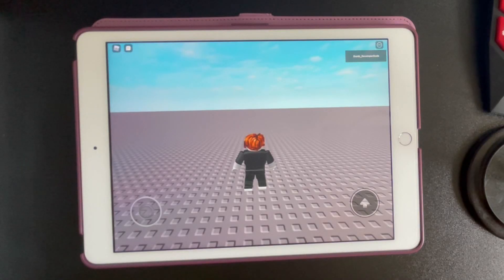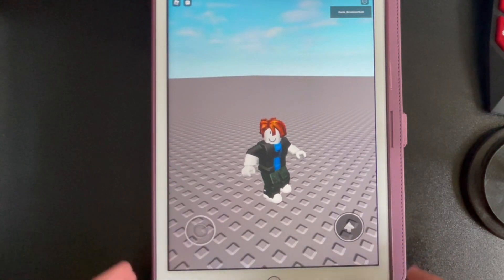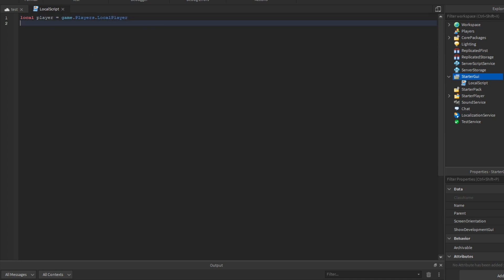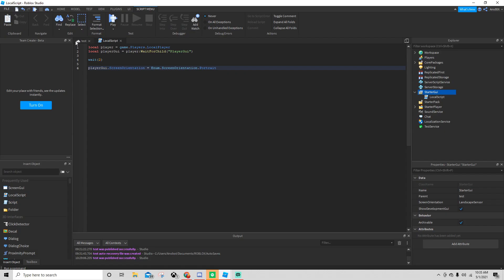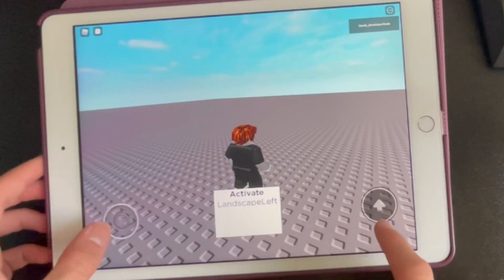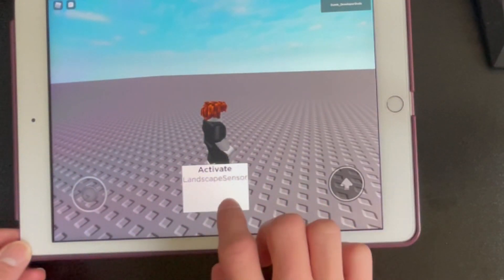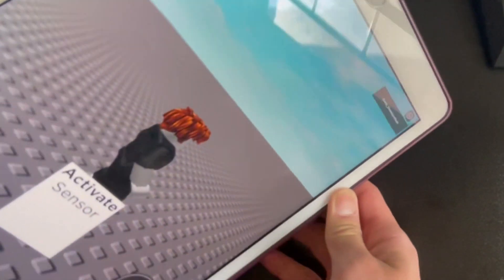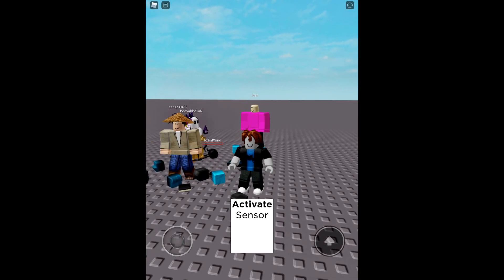ROBLOX Tutorials I How to Use Screen Orientation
In this video, I'm going to show you how to use Screen Orientation for mobile

No lie, this is my first time using the device set.

Time Stamps:
0:00 Intro
0:38 How to Use Screen Orientation
1:34 Test
1:51 Types of Screen Orientation
3:01 How I Made It
3:18 Outro

-- Music is used for the video
local Music = {
        "Unison - Translucent",
        "Anobot - Risen",